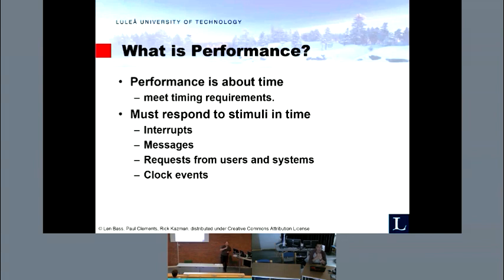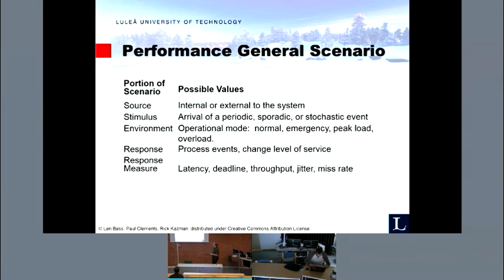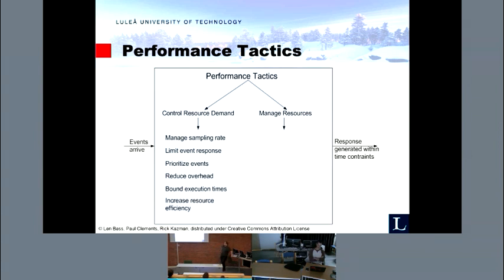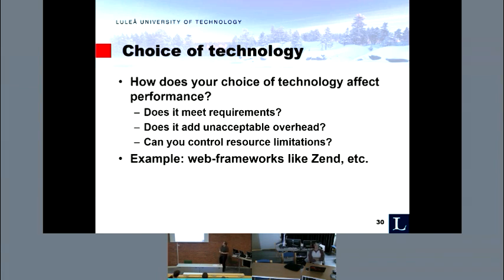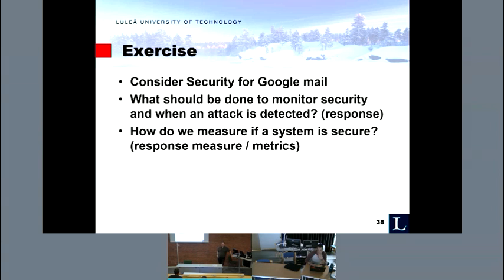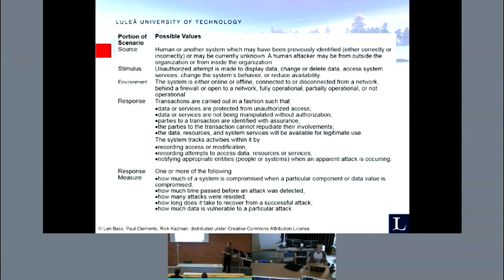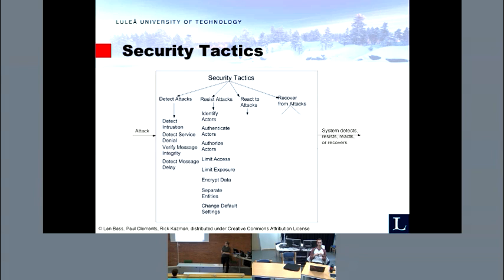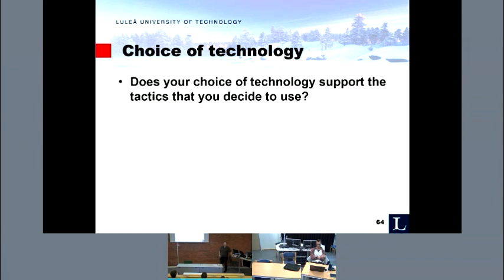Software Architecture 5 - Quality attributes in detail 2